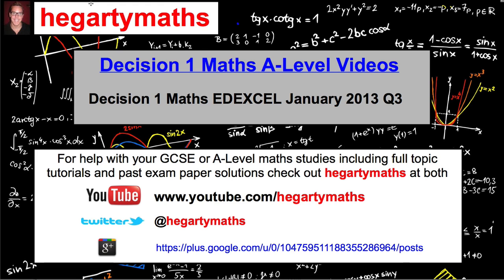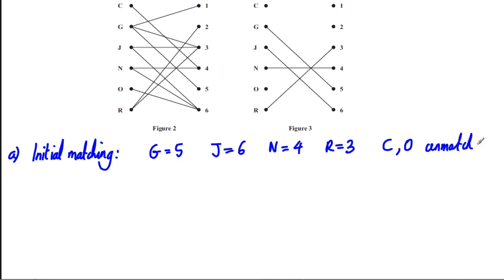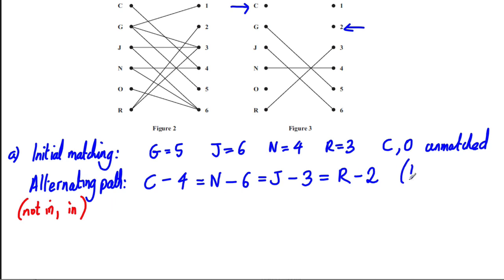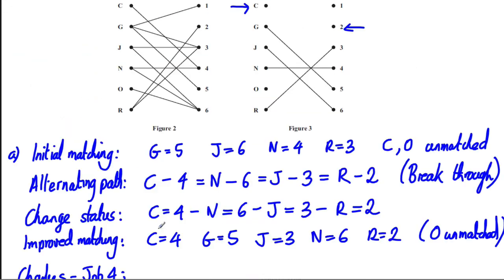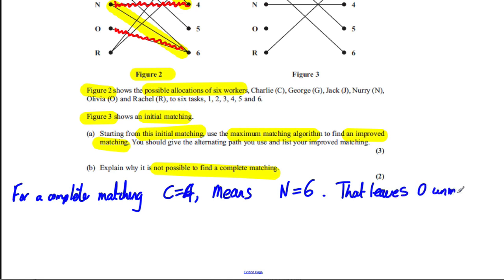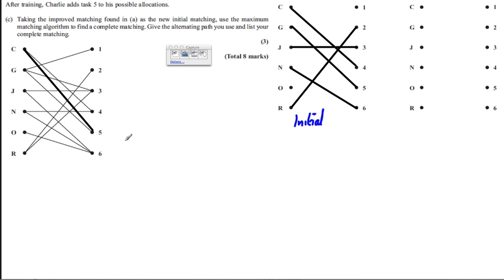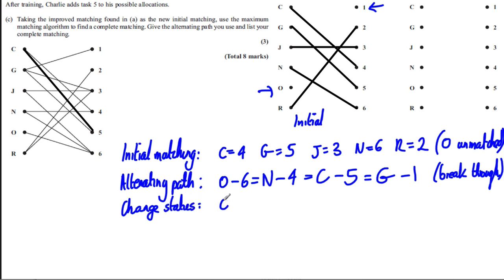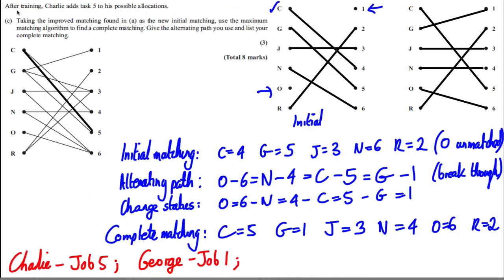Decision 1 Edexcel Maths A-Level January 2013 Q3